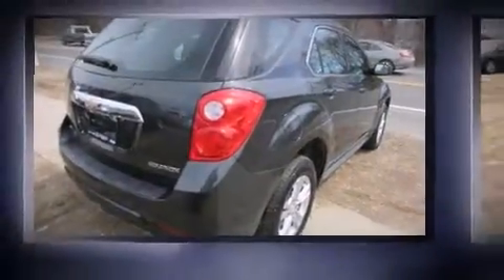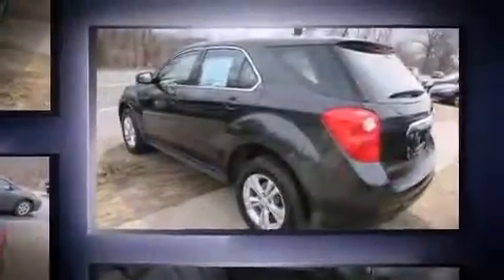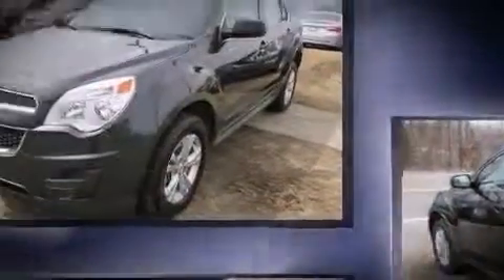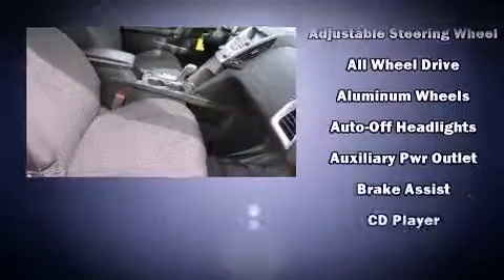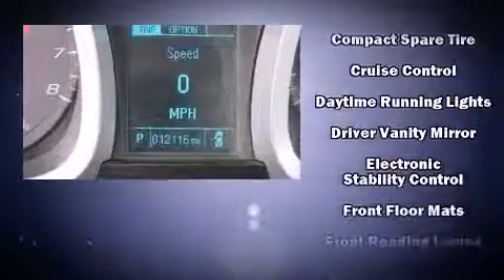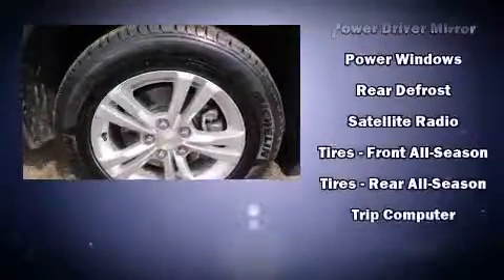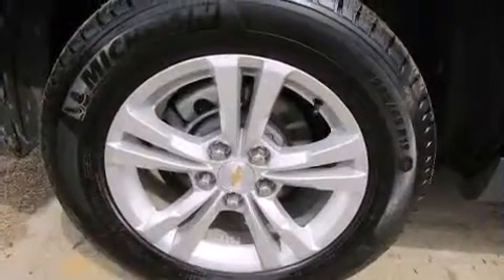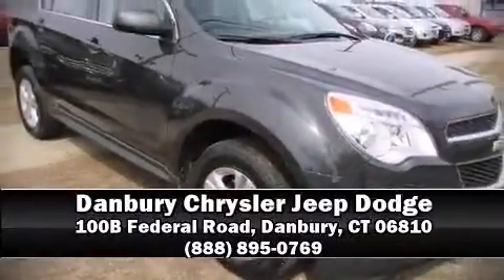2014 Chevrolet Equinox LS in Danbury, CT 06810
Danbury Chrysler Jeep Dodge
100B Federal Road

Step into the 2014 Chevrolet Equinox. With fewer than 15,000 miles on the odometer, this 4 door sport utility vehicle prioritizes comfort, safety and convenience. Under the hood you'll find a 4 cylinder engine with more than 170 horsepower, and all wheel drive keeps this model firmly attached to the road surface. Top features include air conditioning, 1-touch window functionality, a tachometer, a trip computer, tilt and telescoping steering wheel, remote keyless entry, rear wipers, and more. You and your passengers will enjoy the stereo system, which includes a CD player with MP3 capability, and 6 well positioned speakers. Passenger security is always assured thanks to various safety features, such as: dual front impact airbags with occupant sensing airbag, head curtain airbags, traction control, brake assist, a security system, onStar, and 4 wheel disc brakes with ABS. Electronic stability control stands out as a technologically savvy innovation, keeping you better connected to the road. It also arrives with a Carfax history report, providing you peace of mind with detailed information. We have the vehicle you've been searching for at a price you can afford. Stop by our dealership or give us a call for more information.